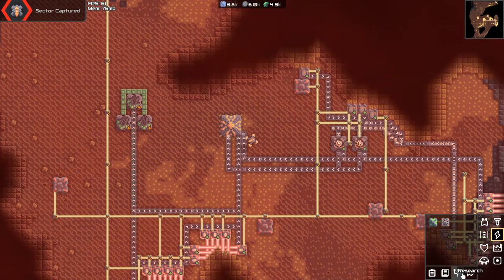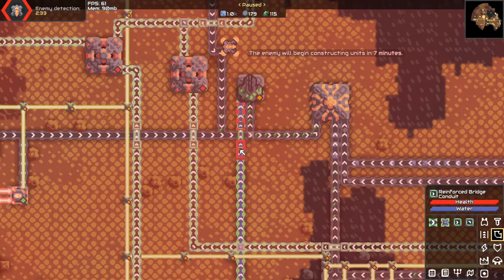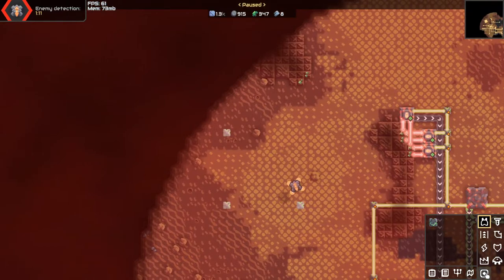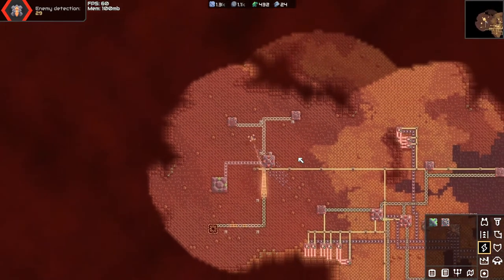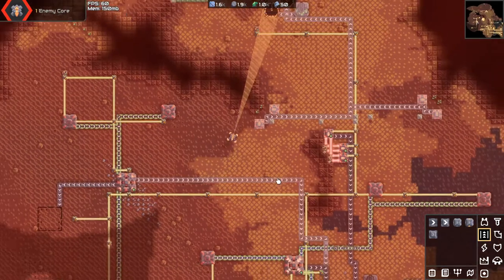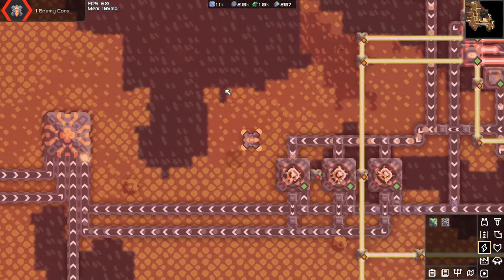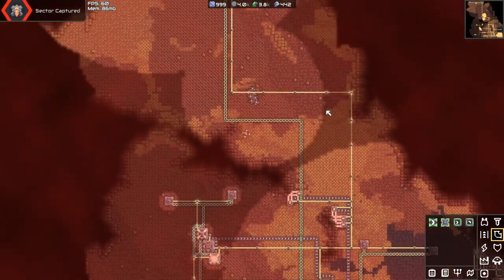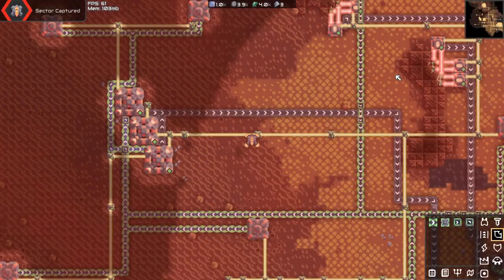Mindustry Erekir Zone 2 - Aegis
After unlocking the full potential of the new content in the first zone, we move on to the second zone - Aegis. In this zone we gain access to a new drill for tungsten and we also gain access to liquid and new defenses! We move nice and quick through the zones, so luckily these videos aren't too long.
It means a lot to me that you came out and I appreciate your time to view my content! We have fun conversations and I post content updates frequently on the server!